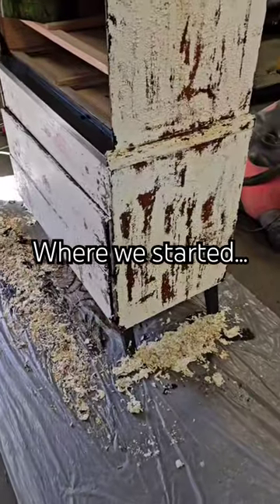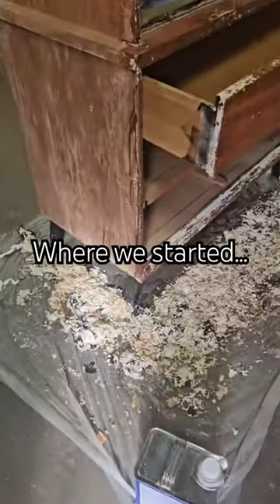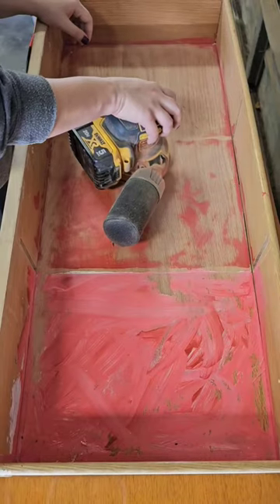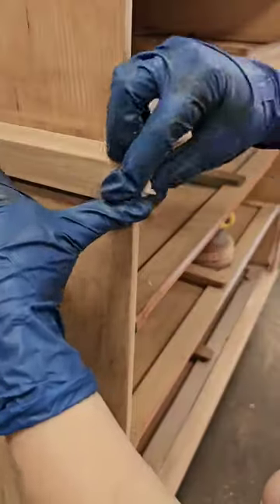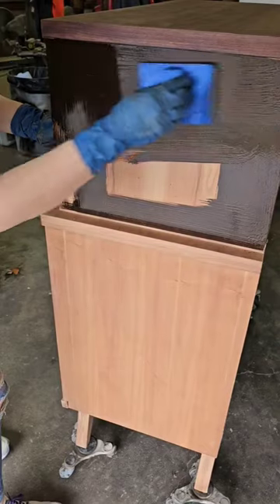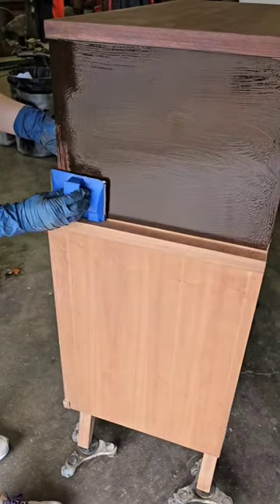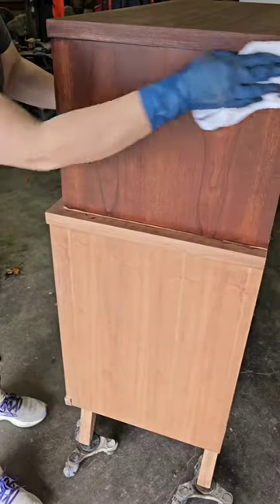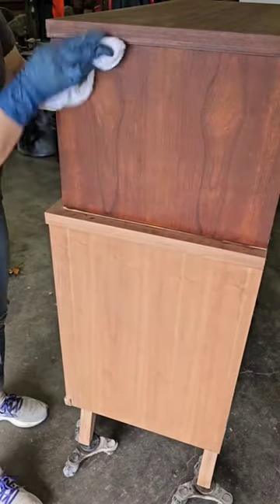MCM CHEST GETS EXTREME RESTORATION STRIP INGREDIENTS 5 LAYERS OF PAINT